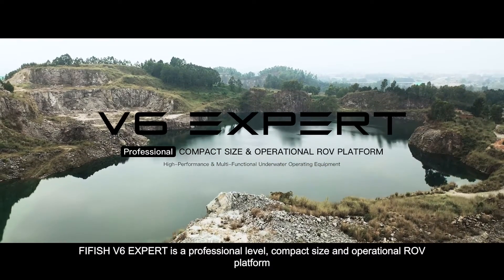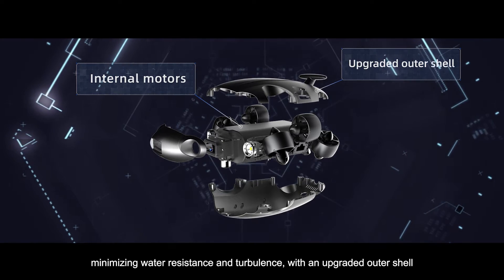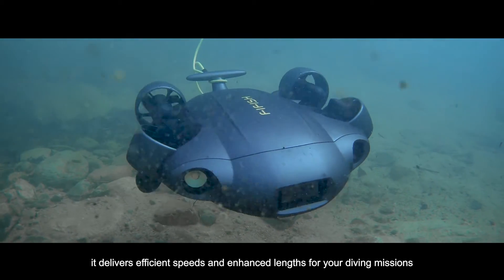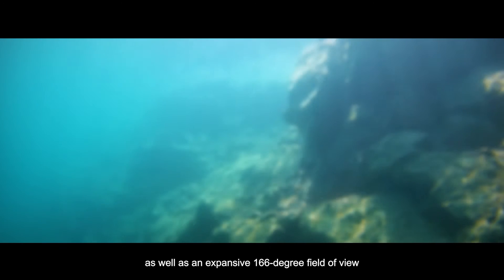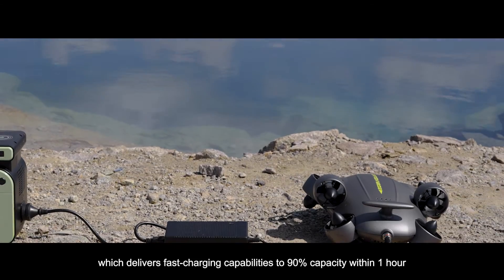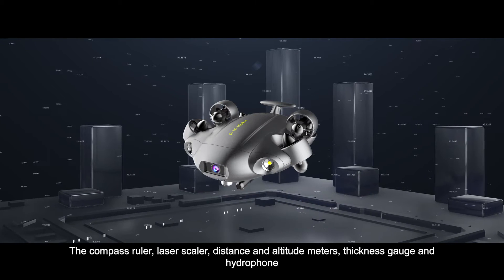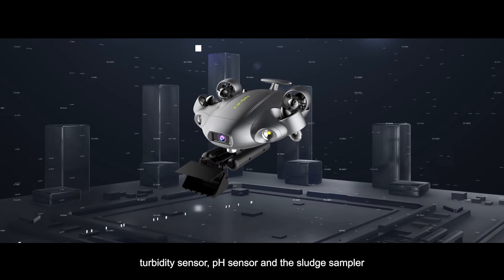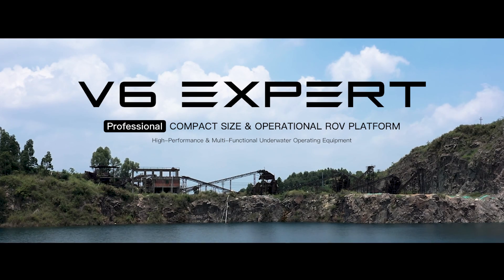QYSEA FIFISH V6 EXPERT - Explorer its amazing features - unlimited possibilities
Introducing the FIFISH V6 EXPERT: A professional level, compact size & operational ROV platform. Multi-Tool extensions, unlimited possibilities
FIFISH V6 EXPERT's interface allows the efficient integration of a wide range of professional-level and industry-specific tools to tackle different scenarios and tasks. Available in Australia exclusively via Underwater Australasia - coming in September 2021